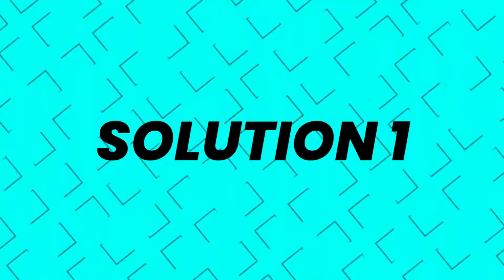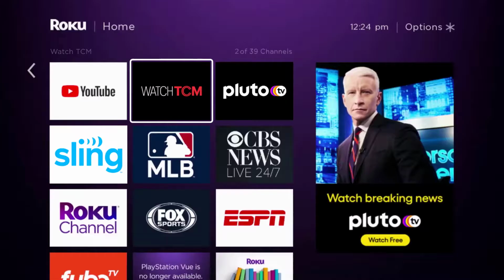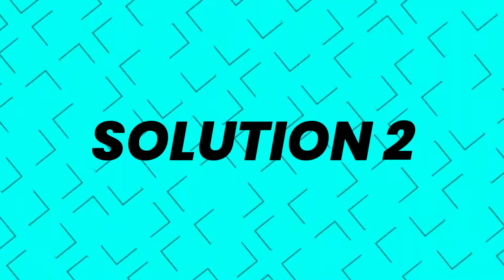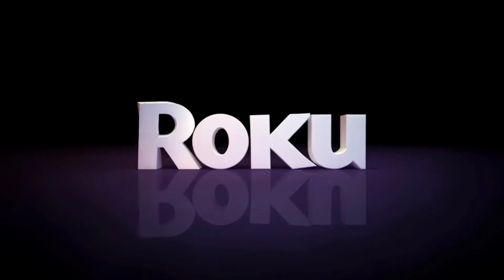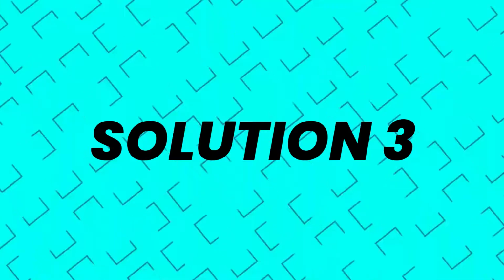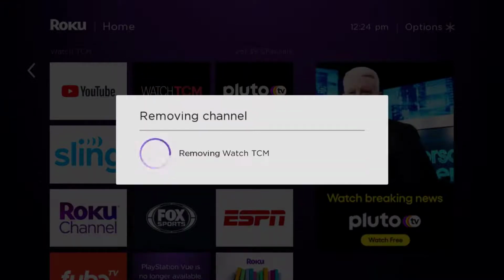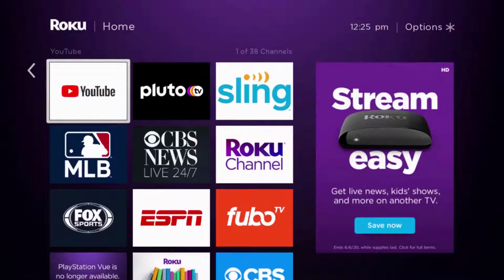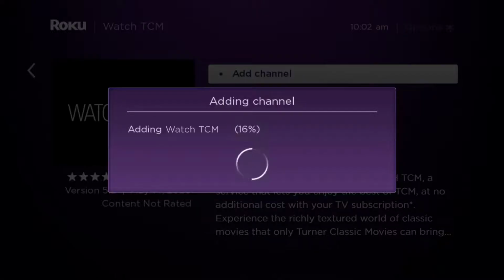TCM App Not Working On ROKU: How to Fix TCM App Not Working On ROKU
In this video, I'll show you How to Fix TCM App Not Working On ROKU. This is the easiest and fastest way to Fix TCM App Not Working On ROKU. Make sure you watch until the end of this video to find out How to Fix TCM App Not Working On ROKU. Hope you enjoy!

Video Parts:
00:00 Intro: How to Fix TCM App Not Working On ROKU
00:06 Solution1: Update TCM App
00:36 Solution2: Hard Restart ROKU
00:53 Solution3: Delete and Reinstall TCM App
01:42 Outro: Ending